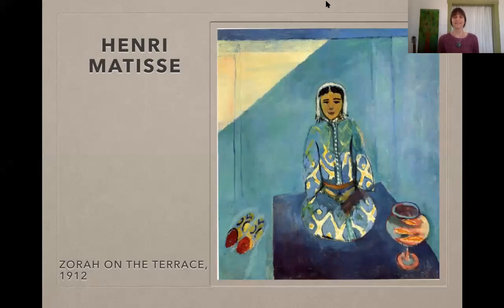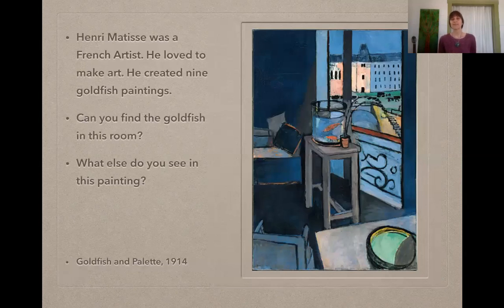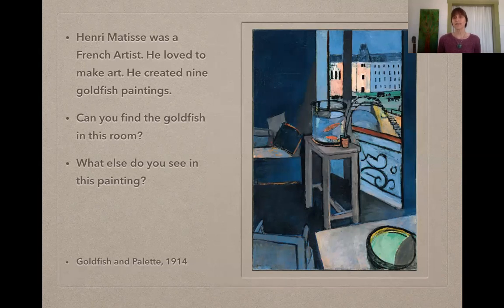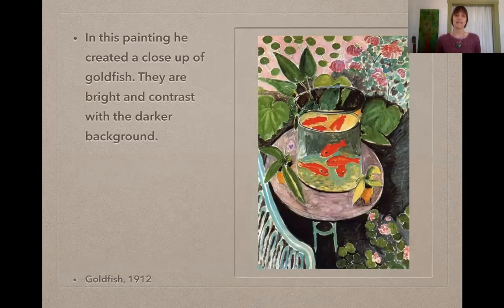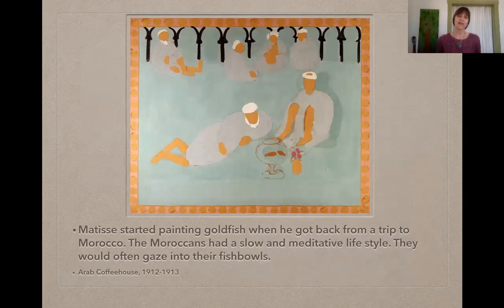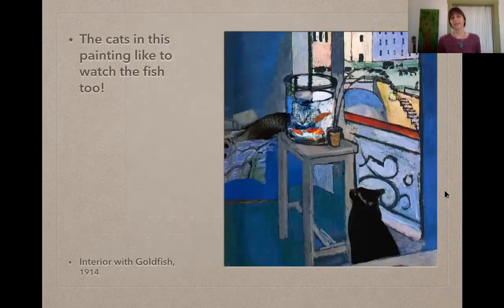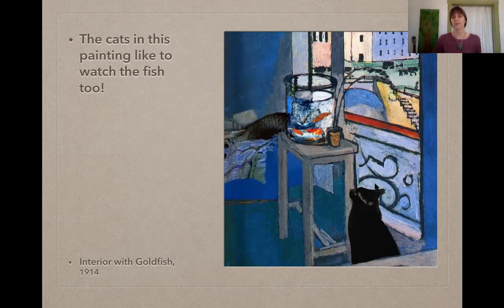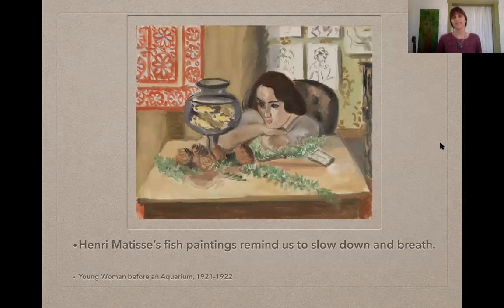Matisse Goldfish - Intermediate Level